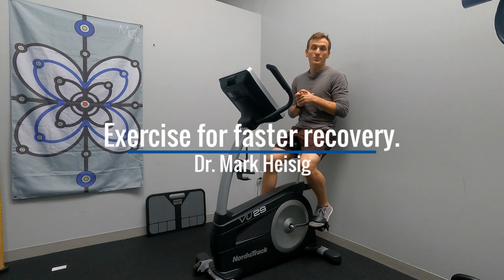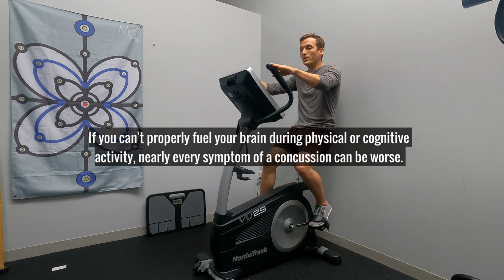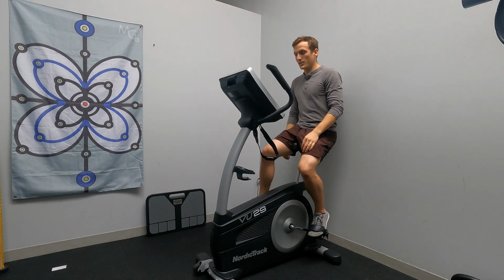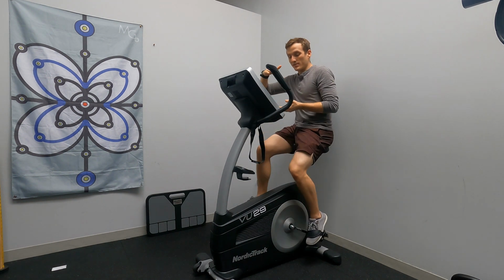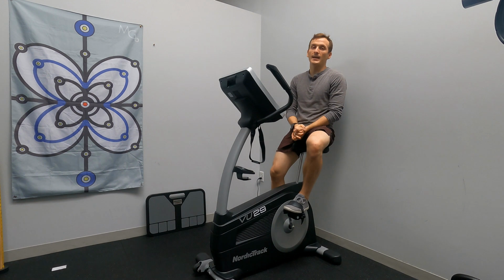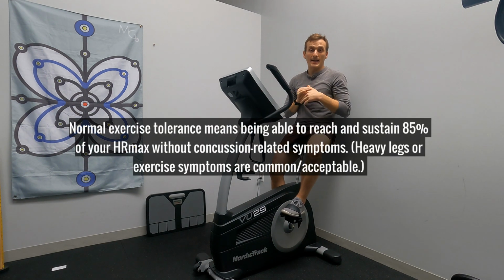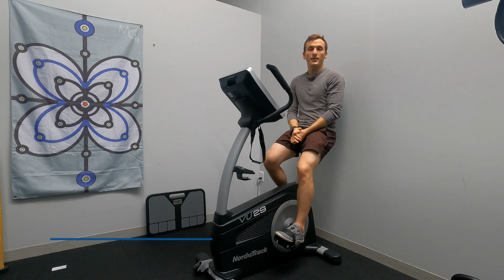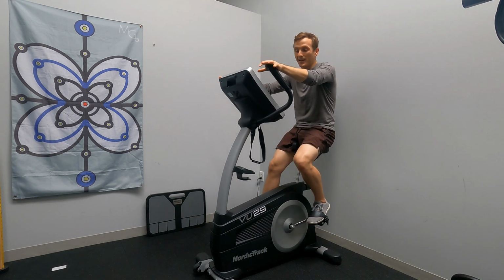Why is exercise testing important after a concussion?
It turns out that whether you're an athlete or not, your exercise tolerance can be a huge reason your recovery succeeds or fails. Learn to leverage exercise the right way in this video! In this video, Dr. Mark explains the ins and outs of concussion exercise testing.

If you're anywhere else in the world, join the Concussion Reset program and community